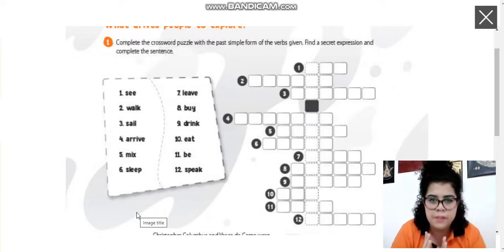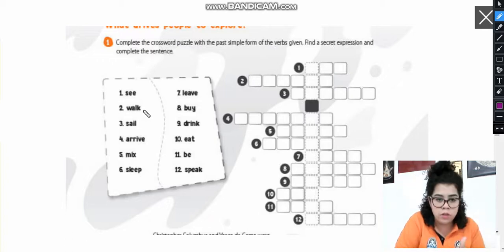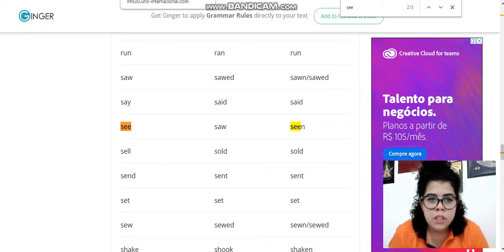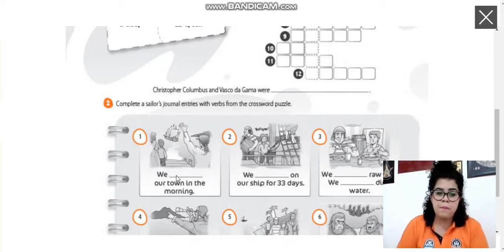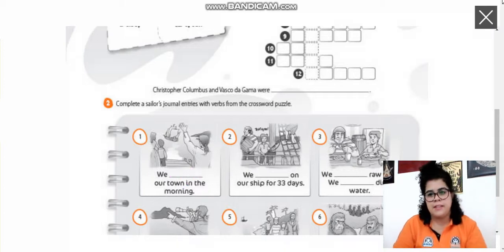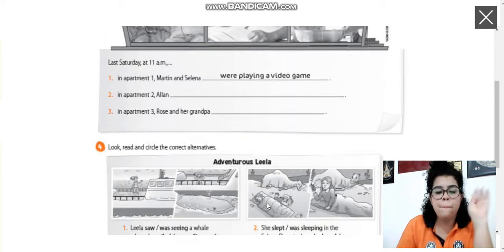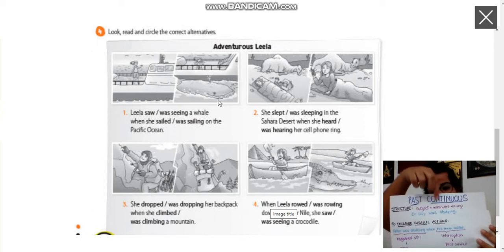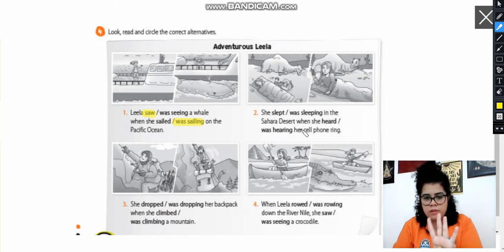4th grade - English - Miss Marina - Exercises of the week 3 (Part 1)